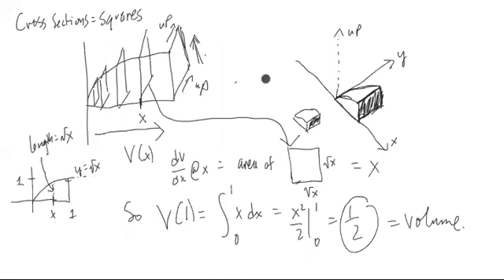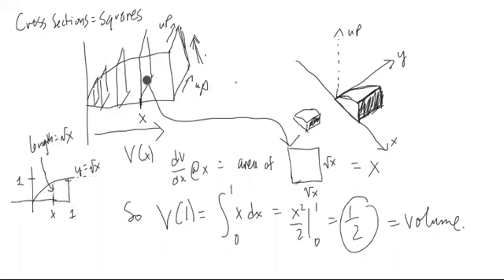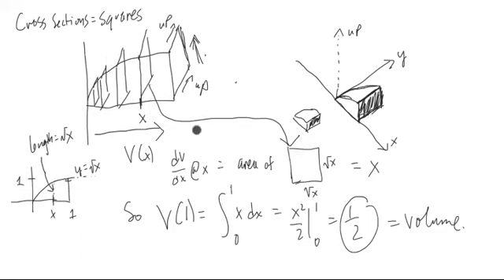Volume by Cross Section Example 1